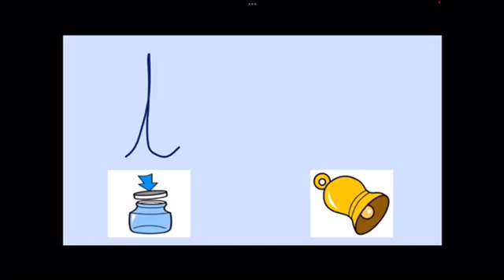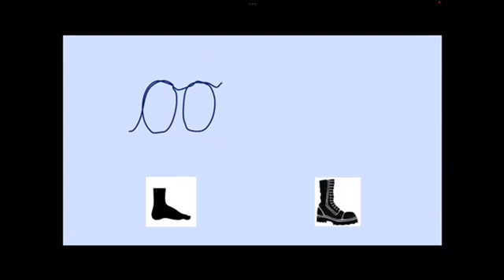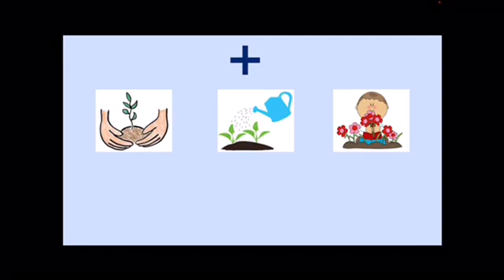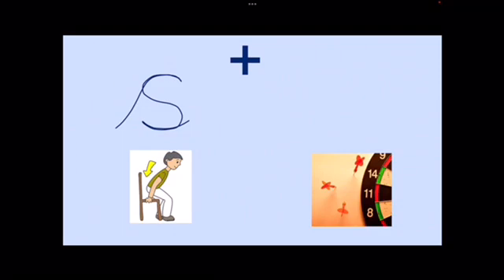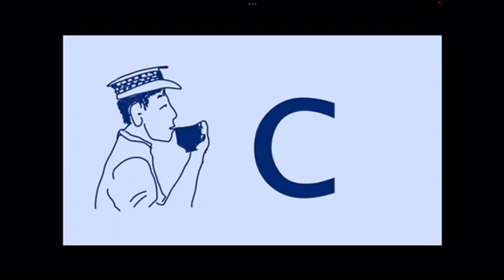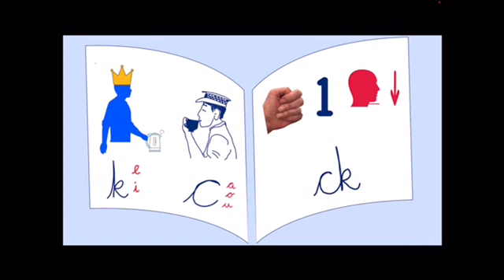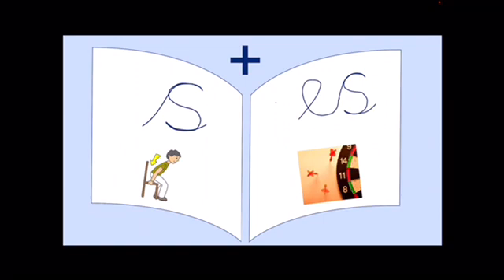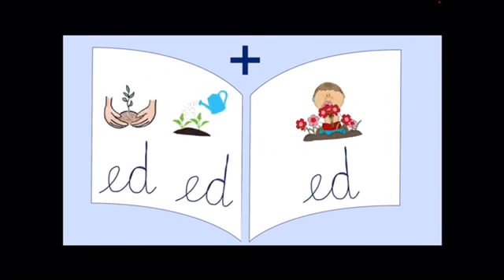L22 Choices Check Up 1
Listening to the choices and writing or reading the letters needed.